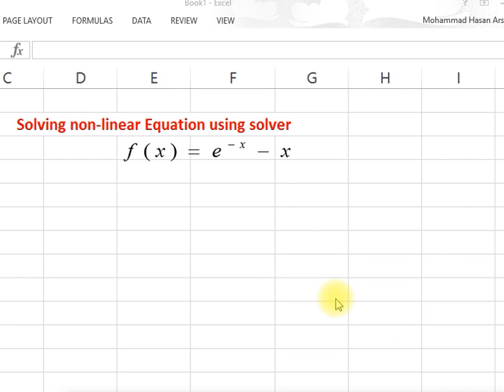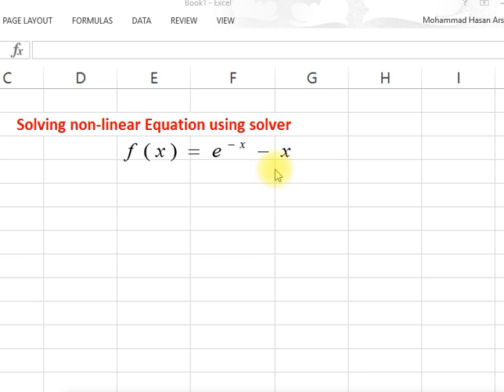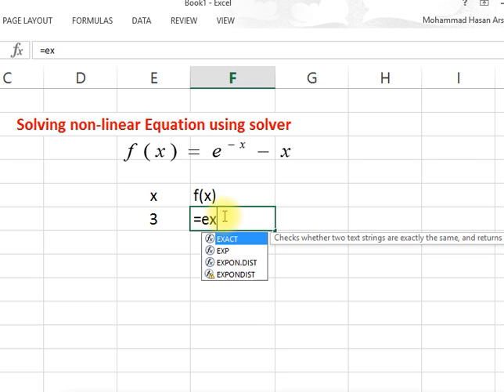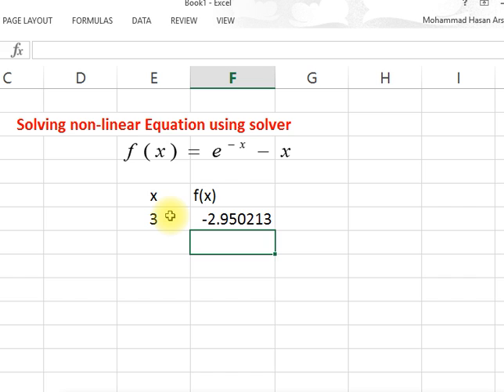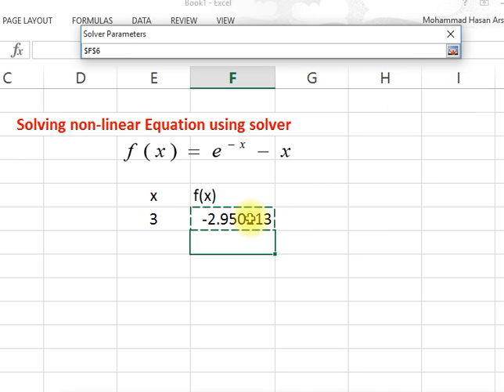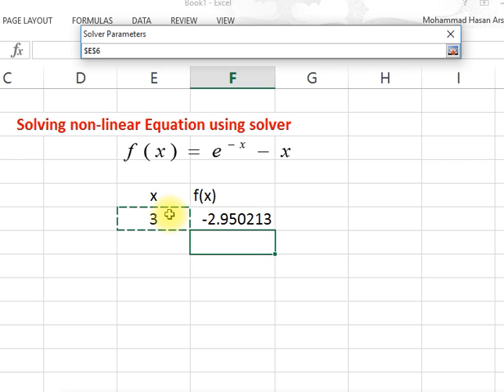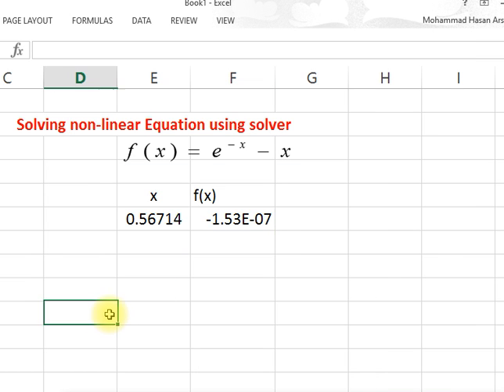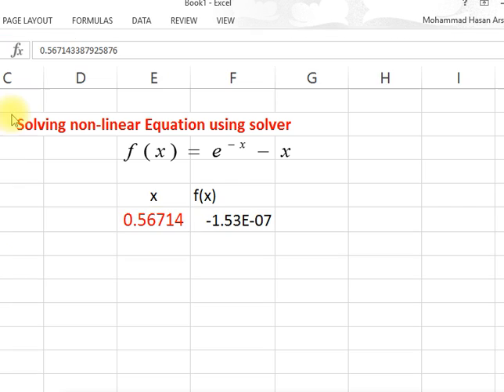Finding Roots using Solver in Excel